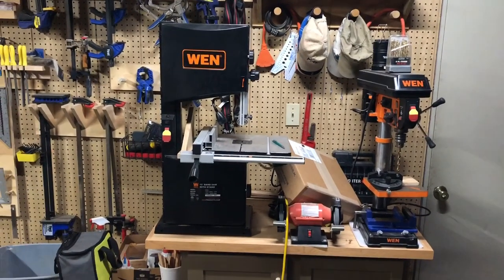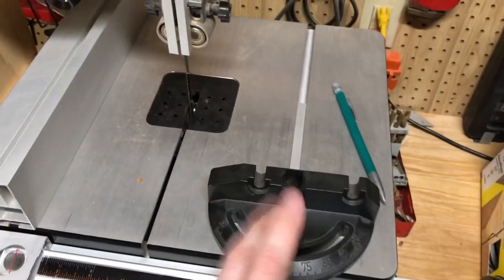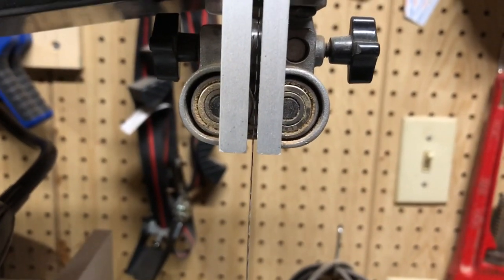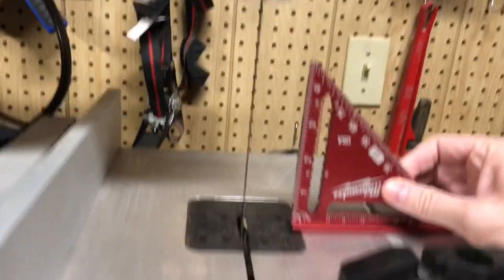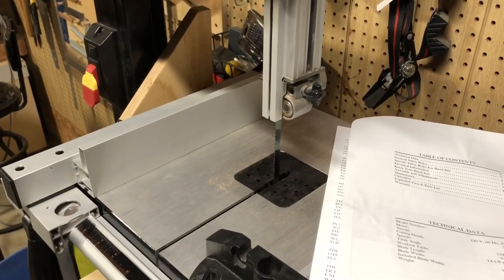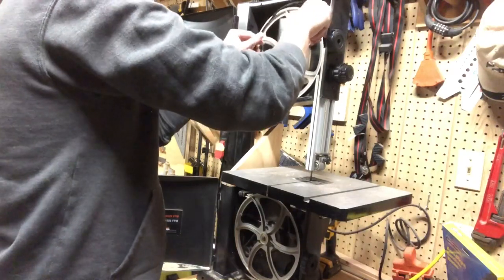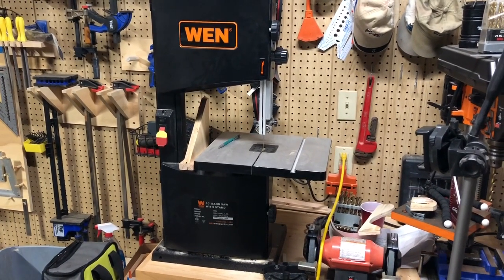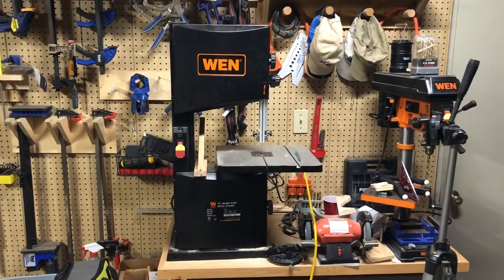WEN 3962 10” Band Saw Review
Review of this bandsaw after about a year use. Overall, I think it is a great value and a good choice for the new or budding hobbyist.

UPDATE: thanks to a commenter who pointed out that you can actually pull out on the table tilt lever, which will allow you to rotate it a bit to avoid it running into the table when you're trying to loosen it.  I didn't see this in the manual, but I'll chalk that up to operator error anyways.